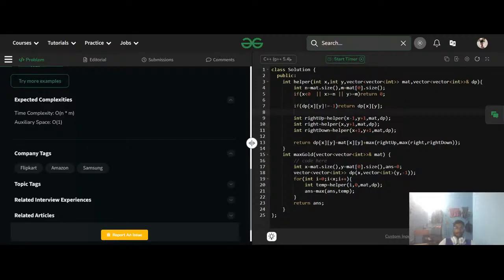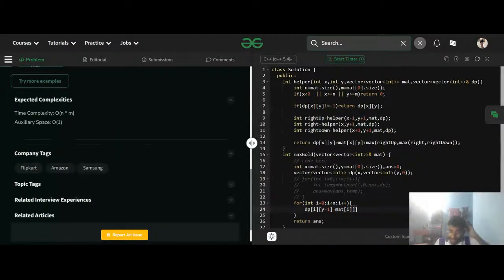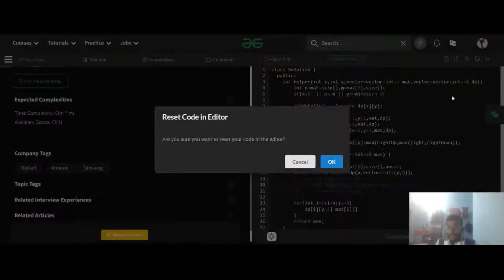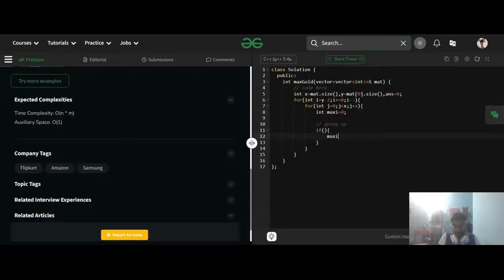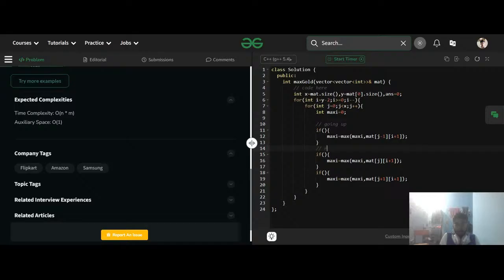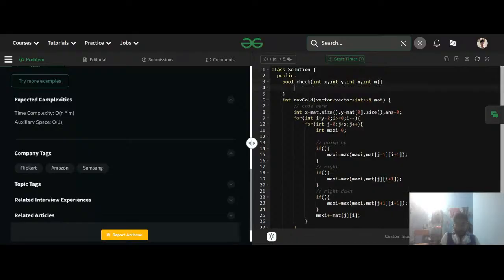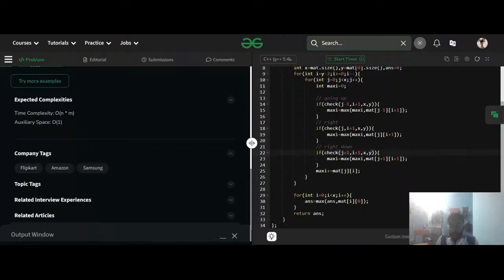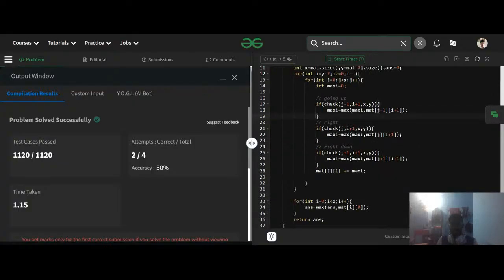Gold Mine Problem | Solving Problems Live (GFG POTD)